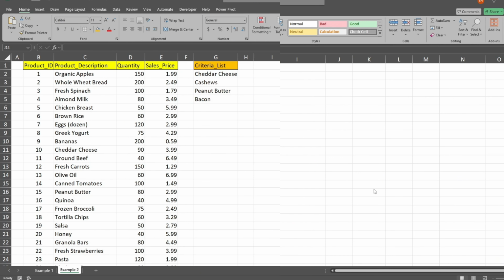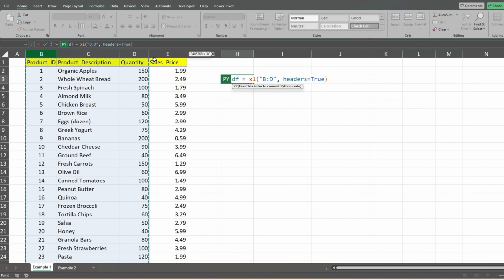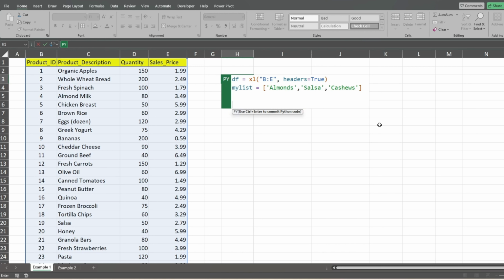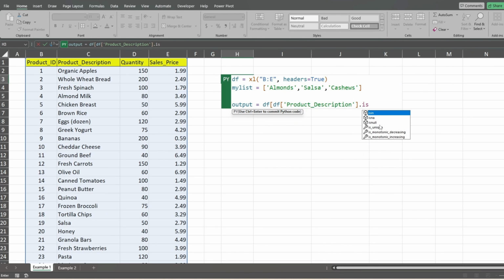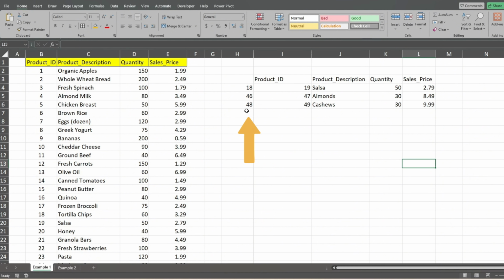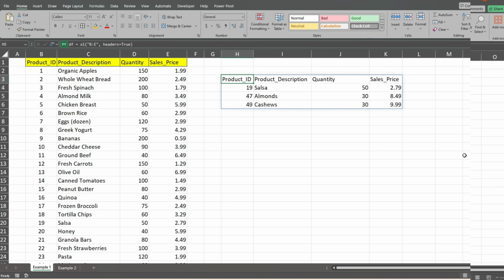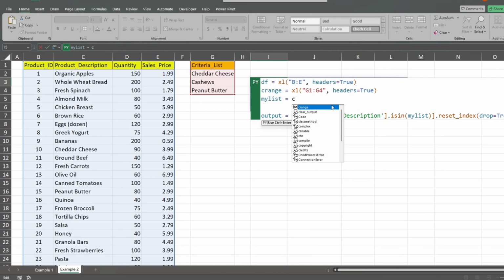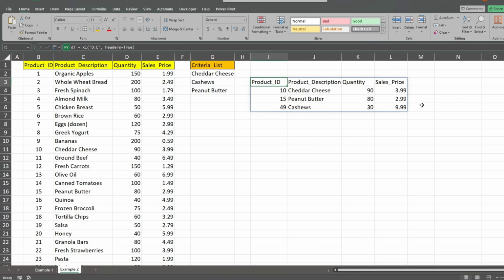Excel Python Query on List Criteria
This video covers how to create a Query in Excel Python based on a List of Criteria.  In this example we have a dataset of grocery store inventory items.  The objective is to return records that match a criteria list of different product descriptions.